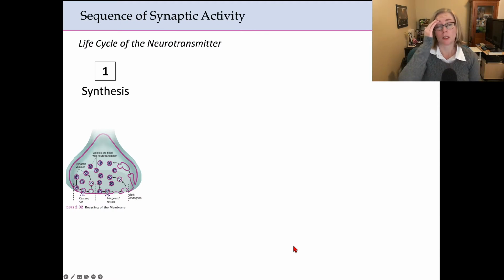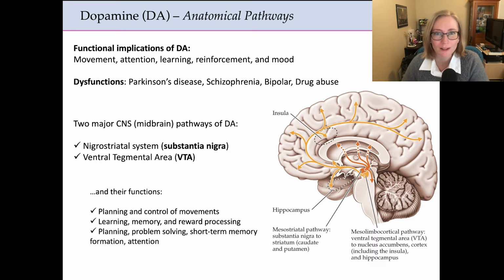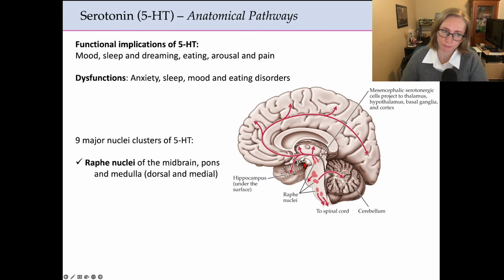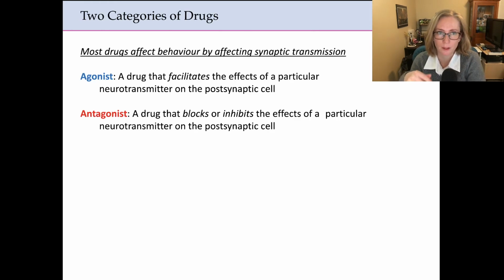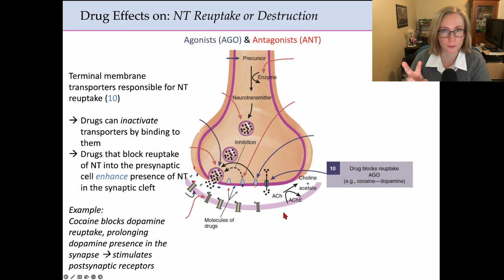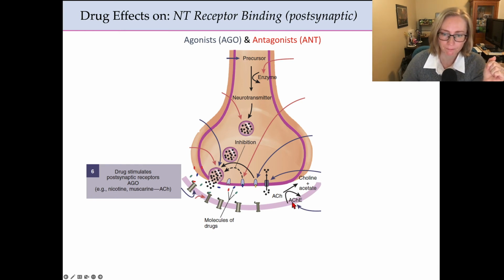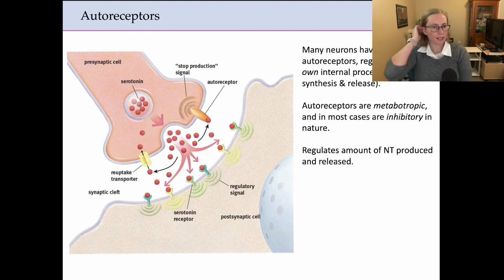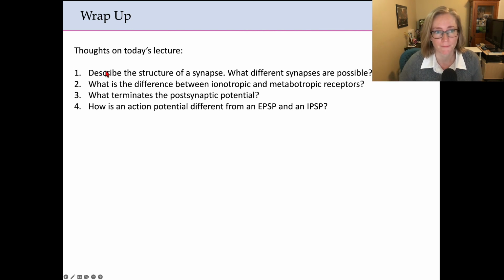Neurotransmitter and Psychopharmacology Lecture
Latter half of Chapter 2 (The Synapse) discussing some select neurotransmitters (DA, 5-HT, ACh), how drugs affect these neurotransmitters, and basics of psychopharmacology.